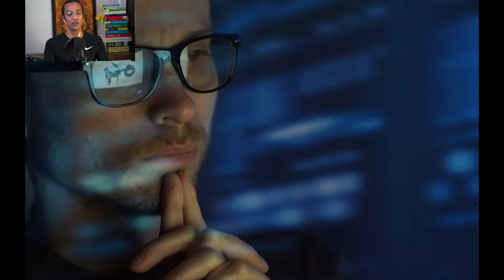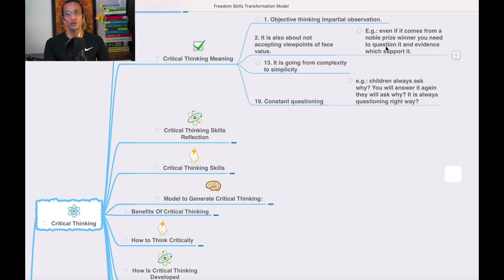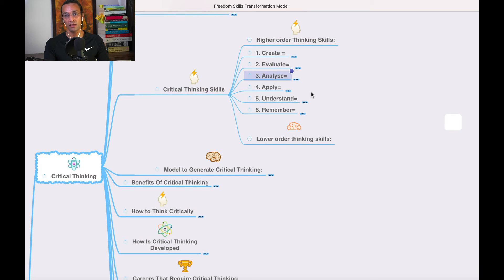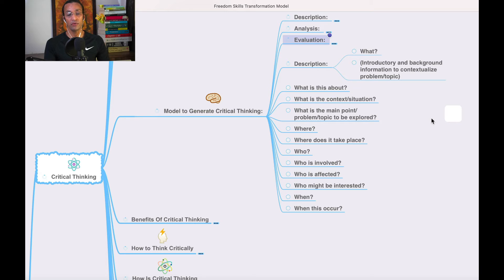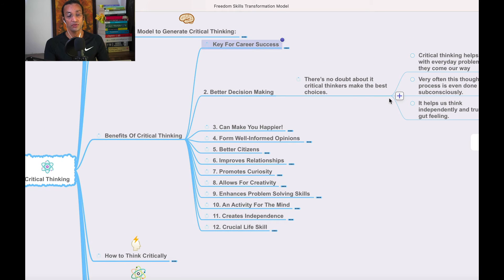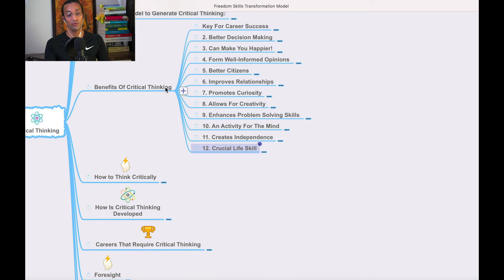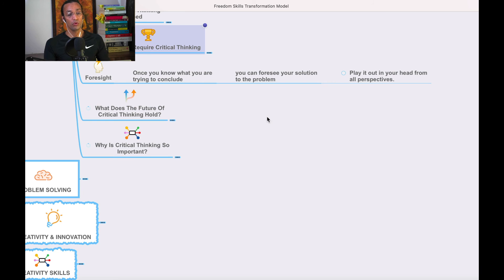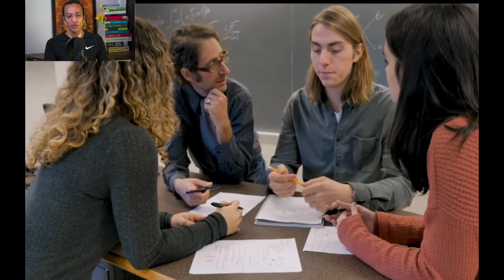How to Apply Critical Thinking Skills CriticalThinking.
How to Apply Critical Thinking Skills